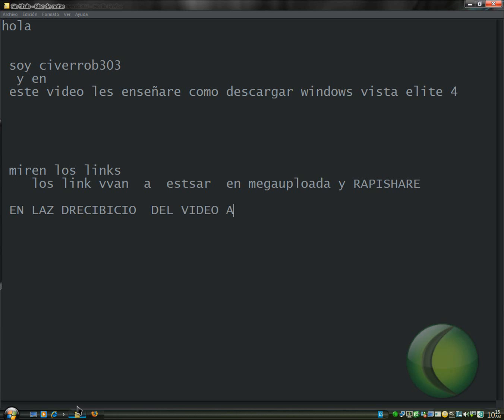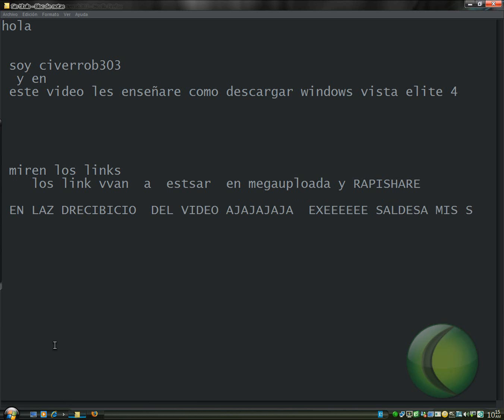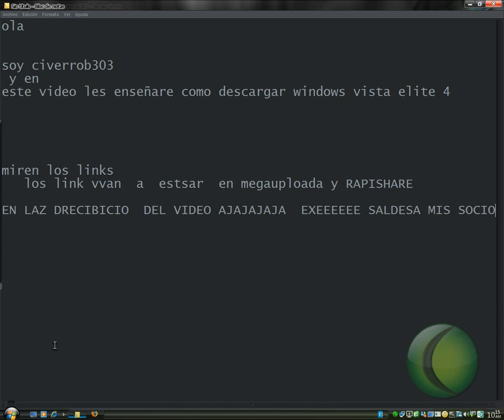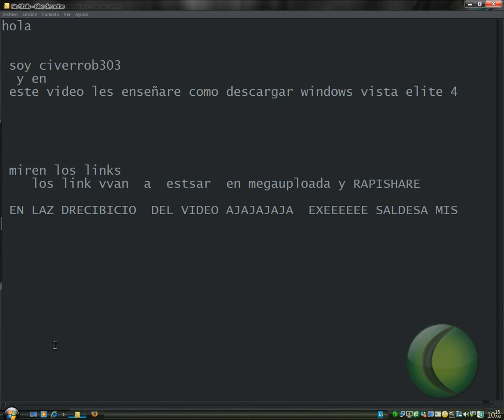Como descargar Windows Vista ultimate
Activación de Windows Vista Ultimate